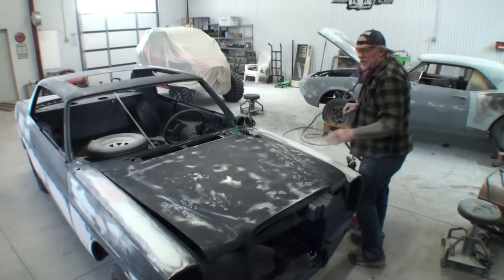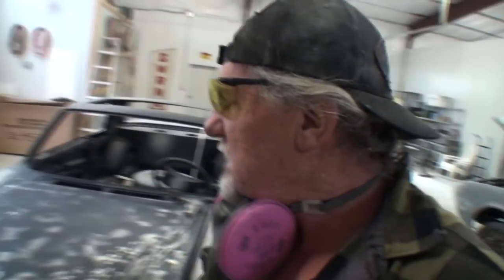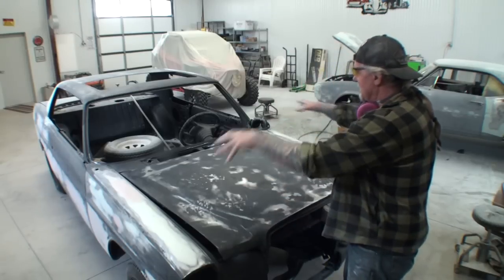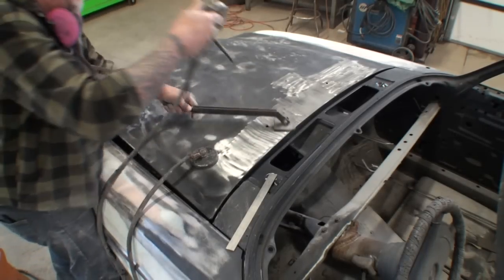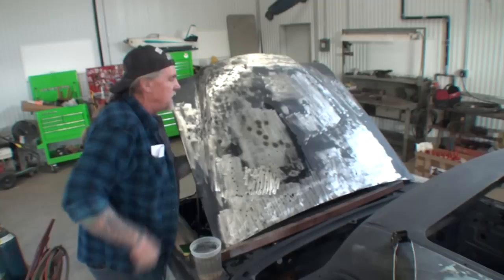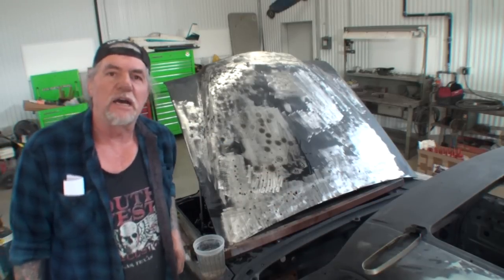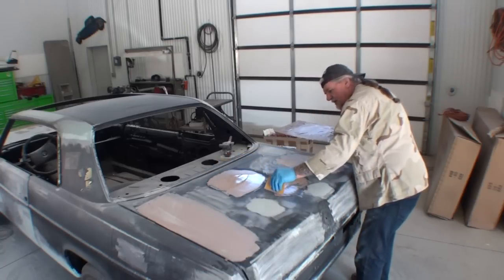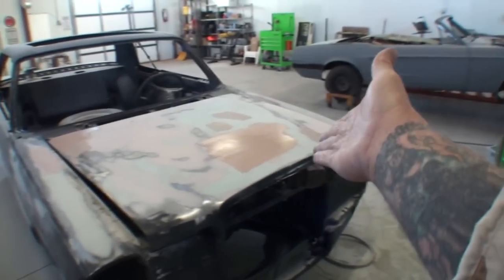Can You Restore A Rusted Car? " At Home " - Part 17 - BONDO TIME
My Friend Pete gets all the body filler work done and finds out that the sandblasters warped the hood so bad, that it's gonna need special attention using cutting torch's, body hammers, and dent pullers.